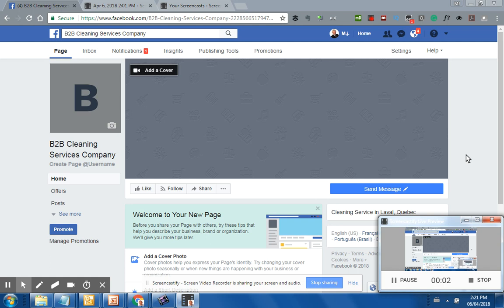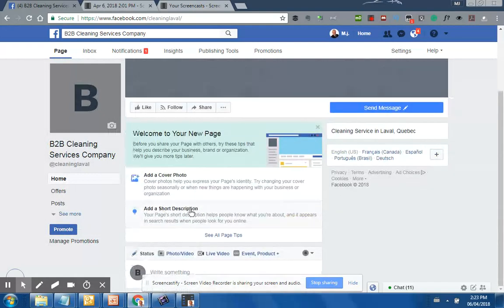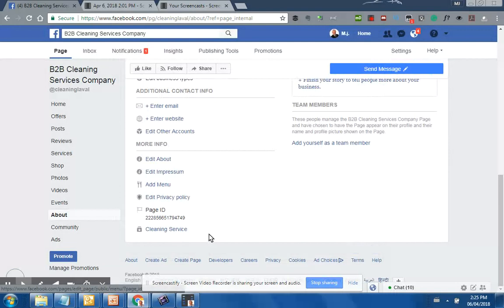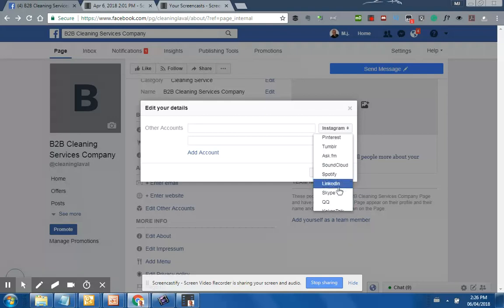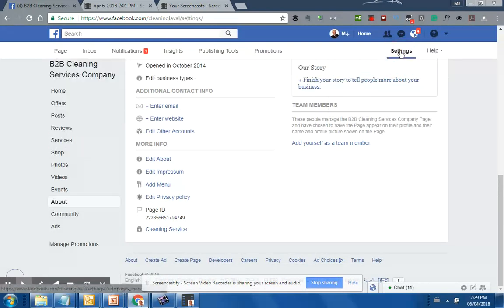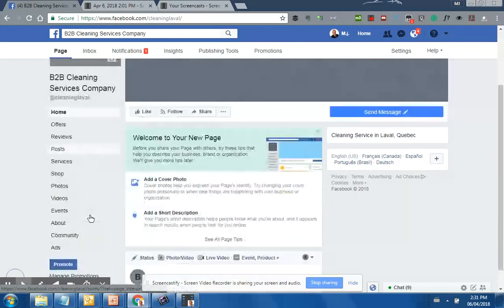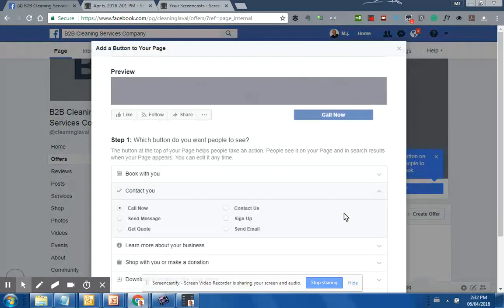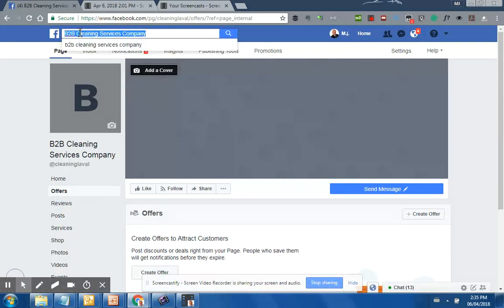How To Set Up A Facebook Page - Part 2 - Facebook Social Media Marketing -